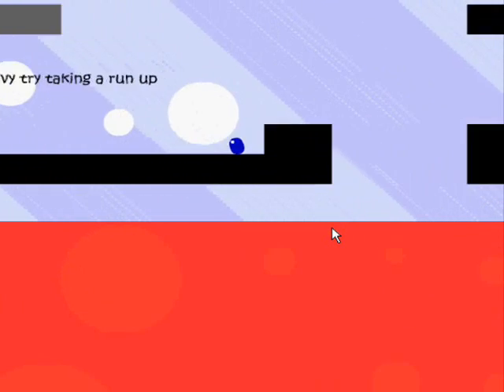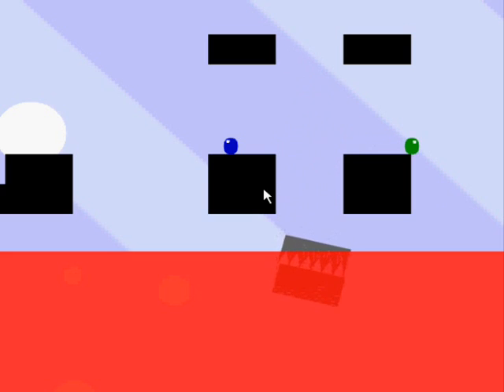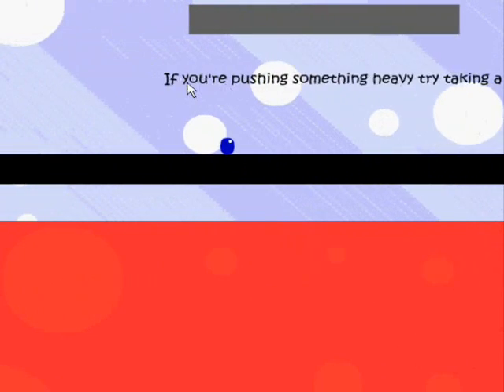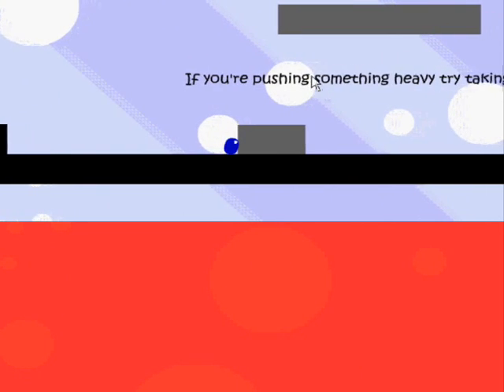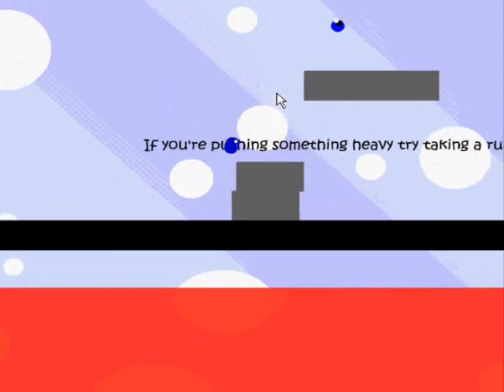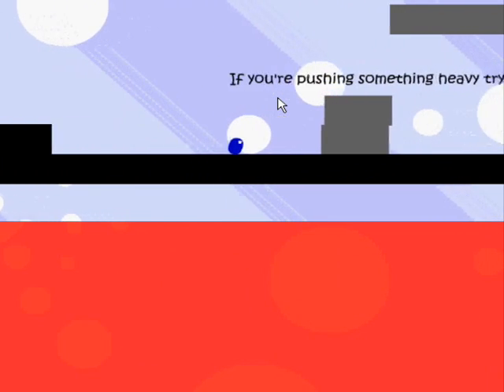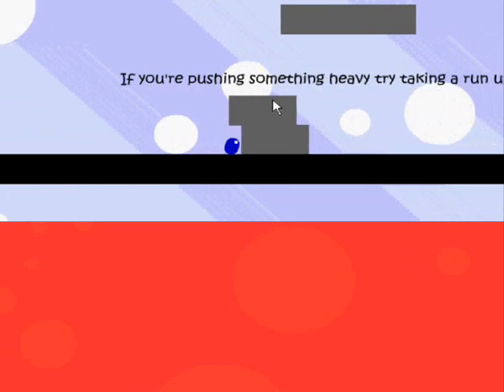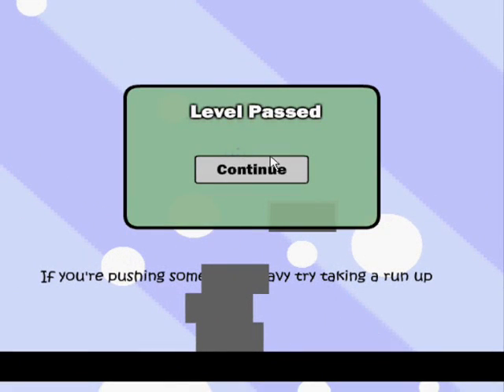BoxClever Level 6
How to beat level 6 of BoxClever played and narrated by Daman113. More free games